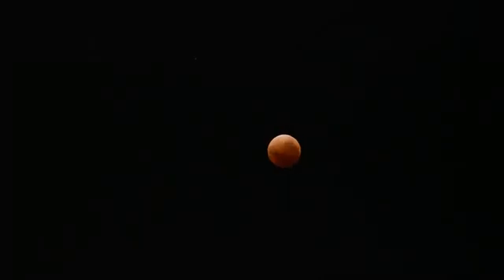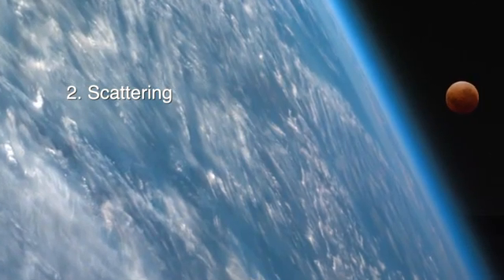What Causes The Phases Of The Moon